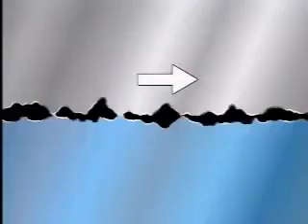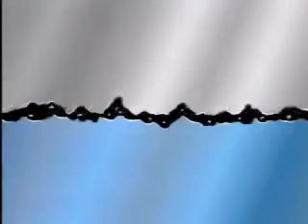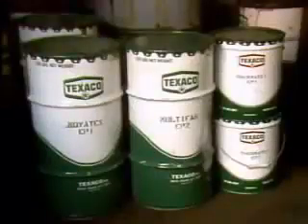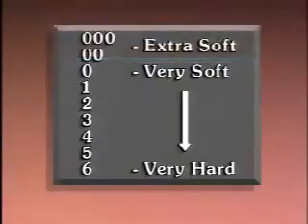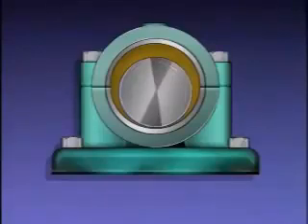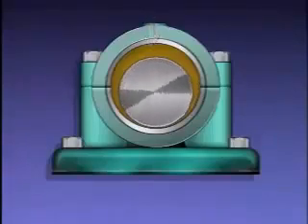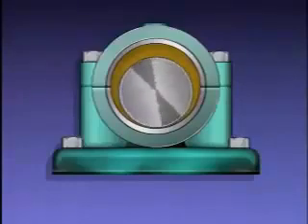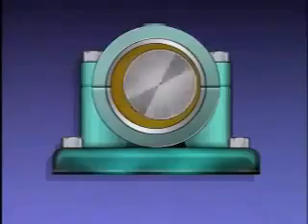Bearings and Lubricants Training✅